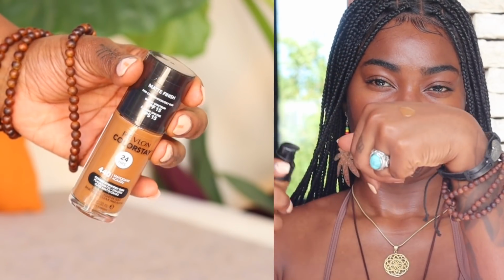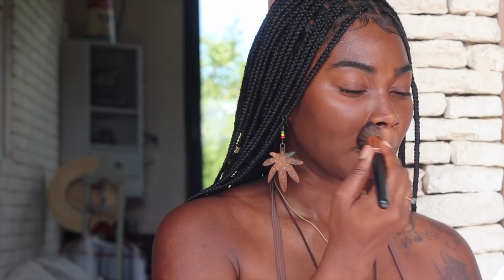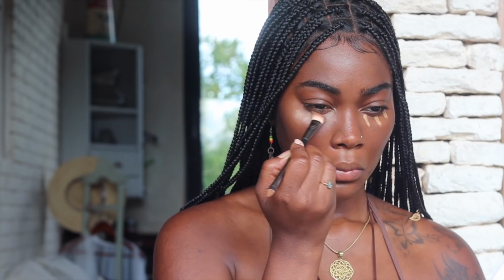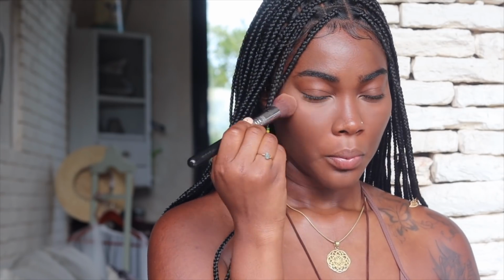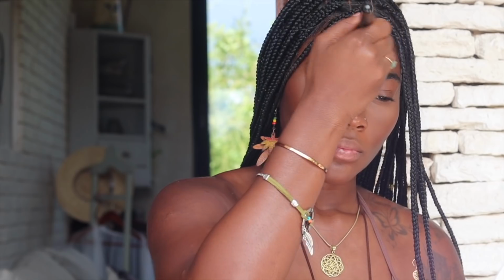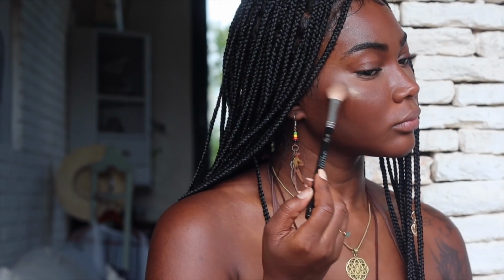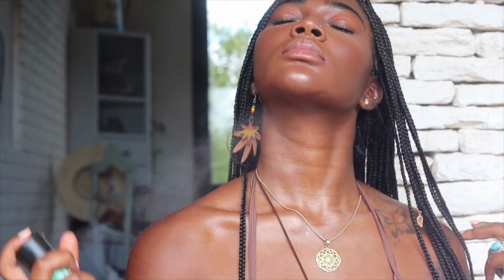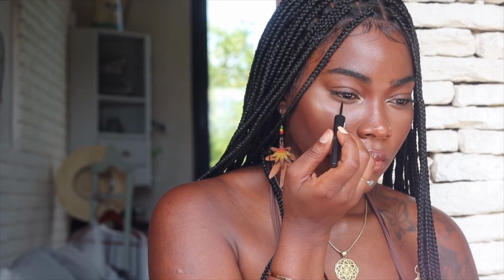FLAWLESS BASE MAKEUP | HOLIDAY TUTORIAL | SWEAT PROOF | ft. Revlon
I love Sun Sea and Good Vibes!! just because your wig is sweating off don't mean your makeup should. Less is more and let that the sun kiss that natural beauty of yours!

Products
Revlon Colorstay Foundation - Mahogany 440
Super lustrous gloss  - Choco Crush
Skinlights Prismatic Highlighter/Bronzer - gilded dawn
ColorStay Full Coverage concealer - medium deep
Marc Jacobs primer
ColorStay Pressed Powder-  medium
Marc Jacobs primer - Dont have to use this exact type. Morphe is Good too
Too Faced Mascara Damn Girl